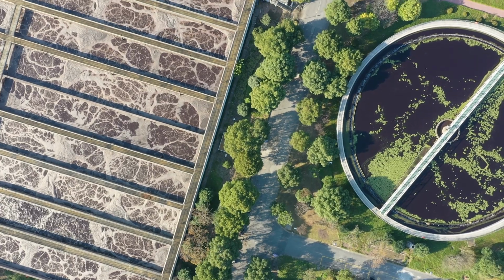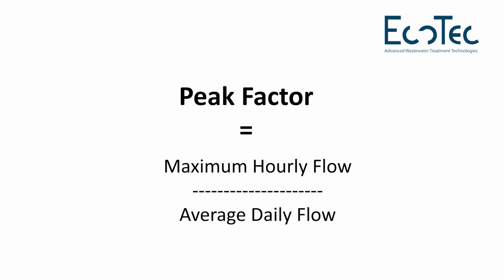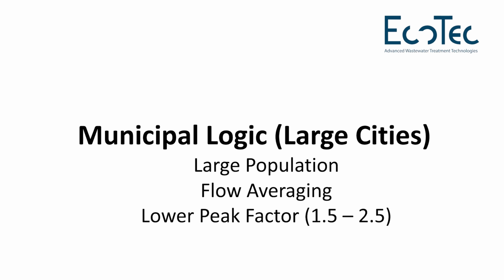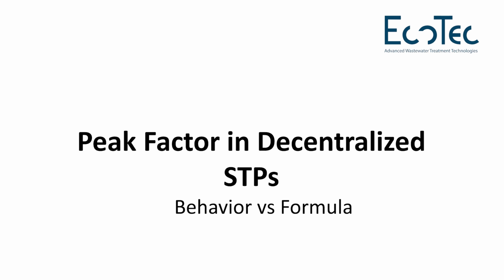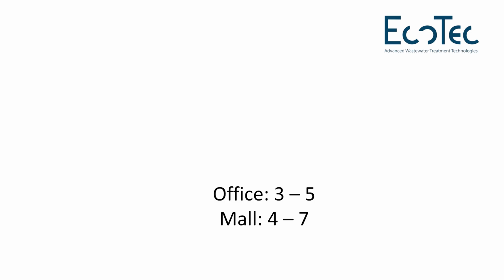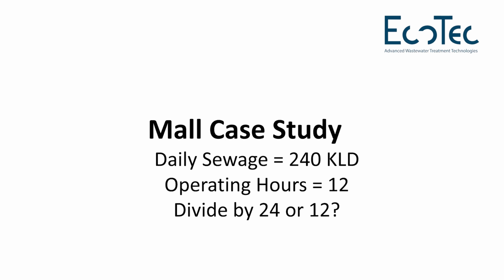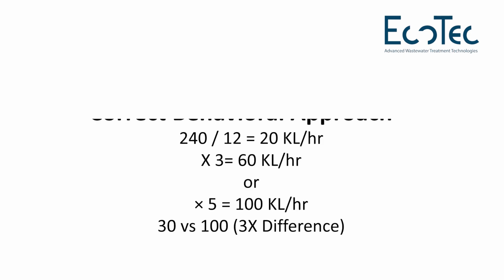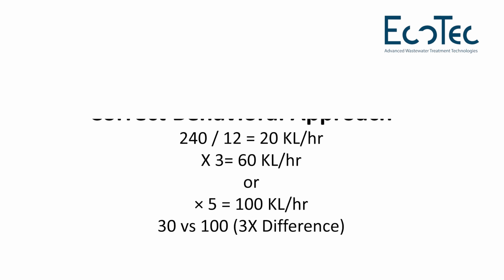Why Most STPs Fail: Truth About Peak Factor in Decentralized Sewage Treatment | Kannan Pasupathiraj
Why do so many Sewage Treatment Plants fail — even when designed “as per standards”?

In this technical session, Kannan Pasupathiraj explains the real reason:
Peak Factor is misunderstood.

Most decentralized STPs in India are still designed using assumptions derived from the CPHEEO Manual on Sewerage and Sewage Treatment — which were written for large municipal systems.

But commercial buildings, malls, residential complexes, and mixed-use developments do not behave like cities.

They behave in clusters.

And clustered behaviour creates hydraulic shock.

This video explains:

• What Peak Factor really means
• Why municipal peak logic fails in decentralized STPs
• How behavioural concentration creates hydraulic overload
• Why equalization tanks are often undersized
• How weekday and weekend peaks differ in malls
• The correct method to calculate peak for 10 AM – 10 PM commercial buildings

 India does not have an STP technology problem.
It has a peak factor misunderstanding problem.

And that is where EcoTec works.

 EcoTec is a specialist in advanced SBR-based sewage treatment systems designed for decentralized applications across India.

Unlike conventional vendors who size tanks based only on daily flow numbers, EcoTec designs STPs based on:

• Behavioural hydraulic analysis
• Active-hour load modelling
• Peak stabilization strategy
• Equalization engineering
• Cycle optimization for SBR systems
• Long-term operational reliability

EcoTec focuses particularly on advanced Sequencing Batch Reactor (SBR) systems engineered for:

Commercial complexes
Shopping malls
Residential townships
Institutional campuses
IT parks
Our approach ensures:

✔ Stable biological performance
✔ Reduced shock loading
✔ Lower O&M disruption
✔ Consistent treated water quality
✔ Sustainable reuse compliance

We do not design for formula.
We design for behaviour.

Kannan Pasupathiraj is a Wastewater Systems Strategist, Founder – EcoTec
With deep expertise in decentralized STP design and advanced SBR implementation, Kannan focuses on solving the real cause of system instability: improper hydraulic understanding.

His work challenges conventional municipal assumptions and promotes behaviour-driven wastewater engineering.

 If you are planning an STP for a commercial or residential development in India, understanding peak behaviour is not optional — it is fundamental.

EcoTec specializes in advanced SBR systems engineered for real-world operating conditions, not textbook assumptions.